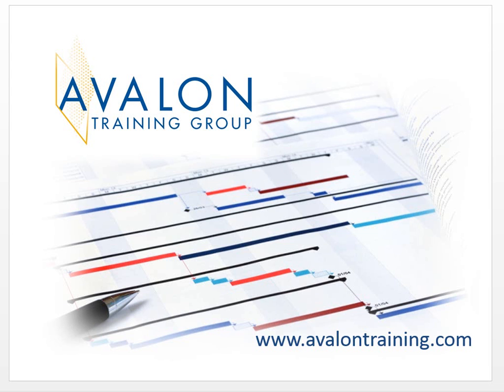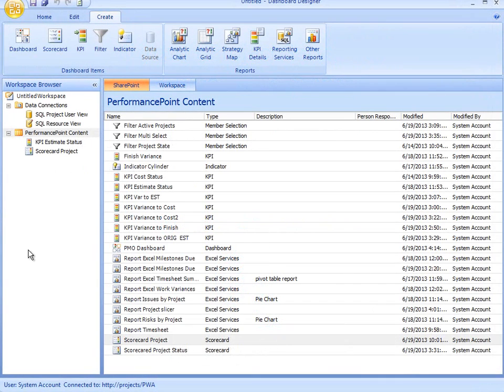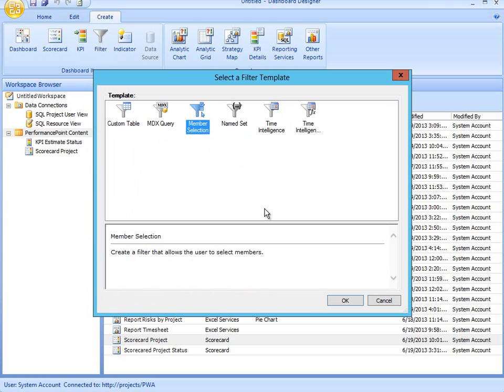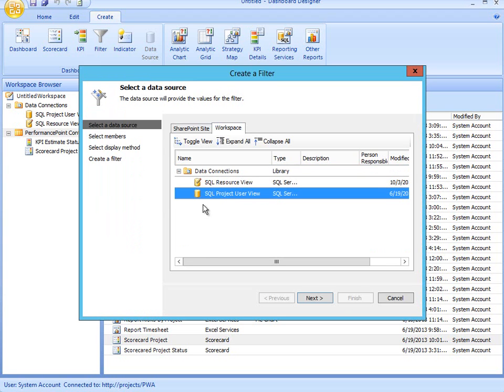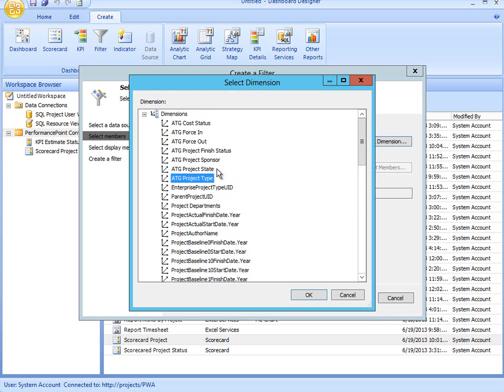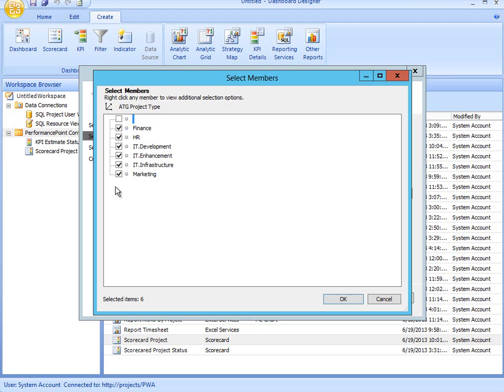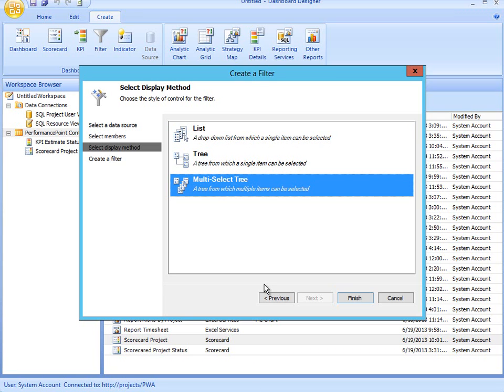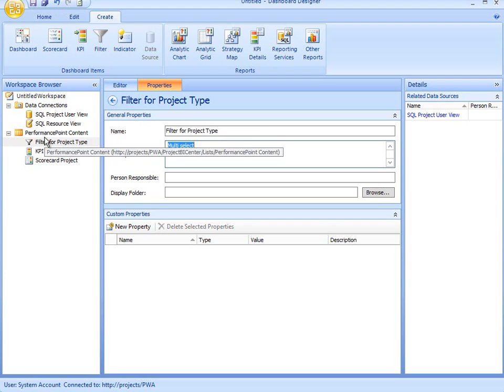Project Filters using Dashboard Designer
This video provides you with instructions on how to create a project server data filter using Performance Point Dashboard Designer. These instructions can apply to both Project Server 2010 and 2013.